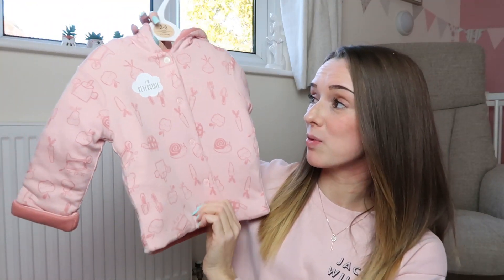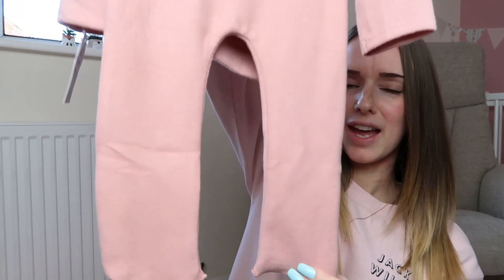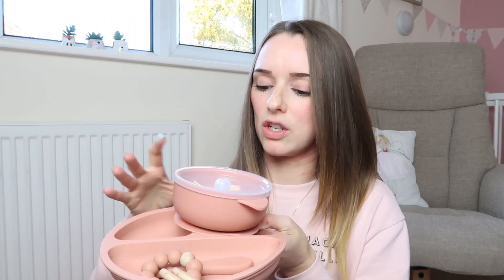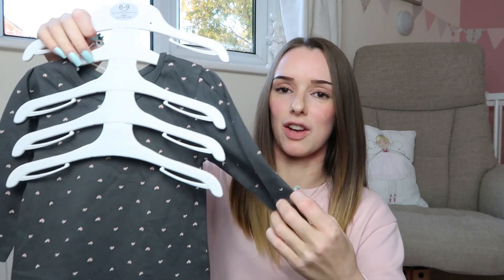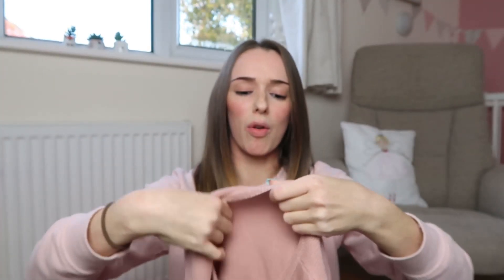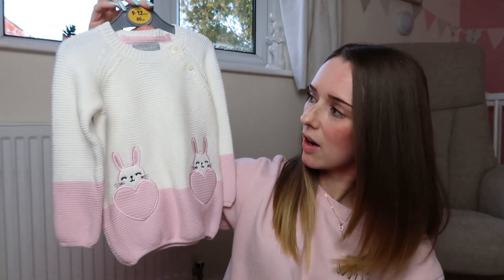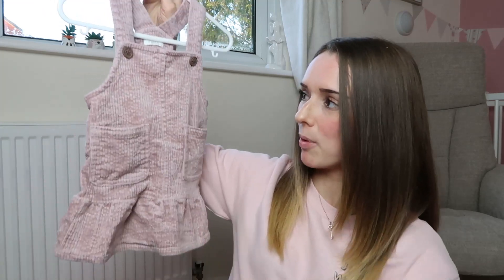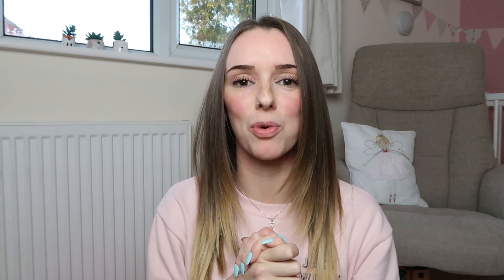Baby Girl Haul | Clothing, Toys, Accessories | LottieJLife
BABY GIRL HAUL - CLOTHING, TOYS, ACCESSORIES - PRIMARK, AMAZON, GEORGE.

* Bath Seat

* Dinner Set

* Suction plate I'm going to get

* Picnic Basket Toy

- LottieJLife